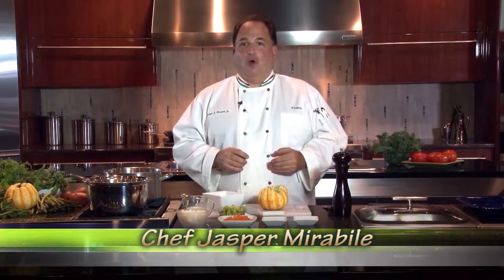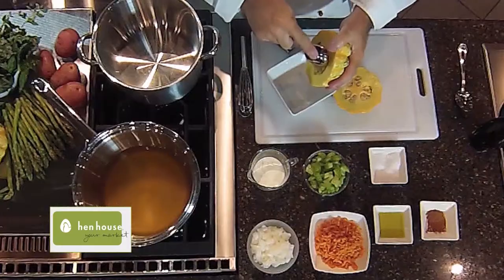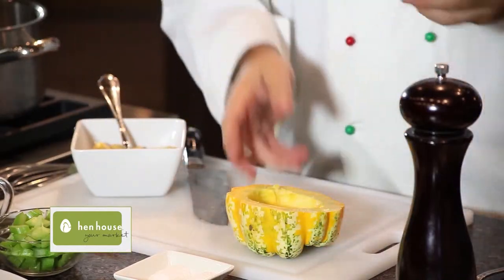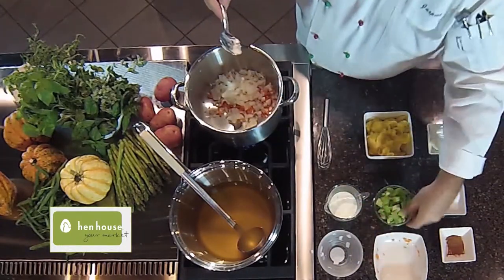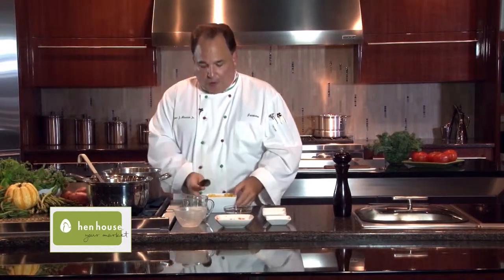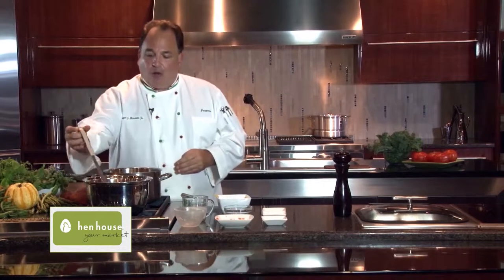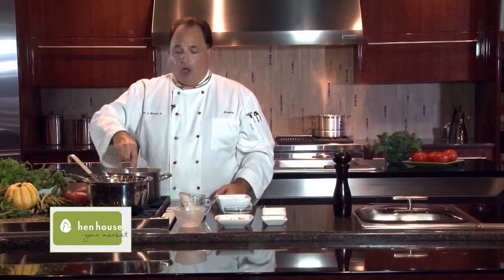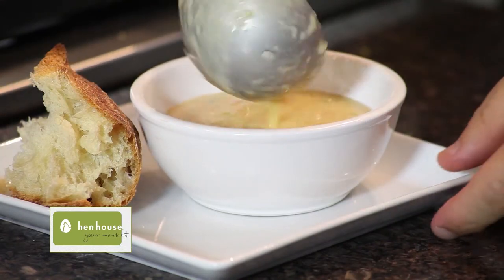Hen House Jasper's Local Carnival Squash Bisque